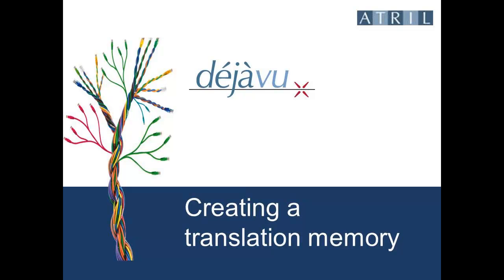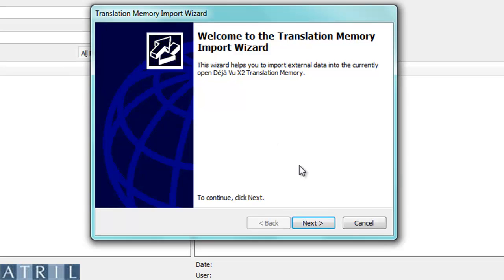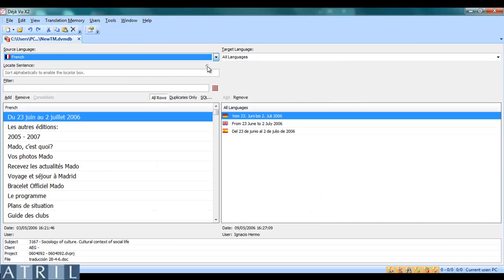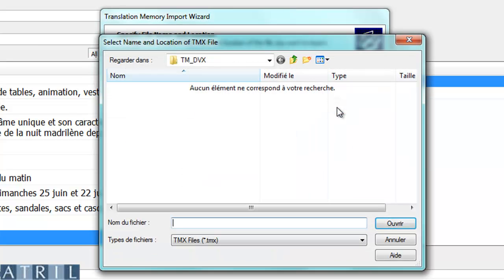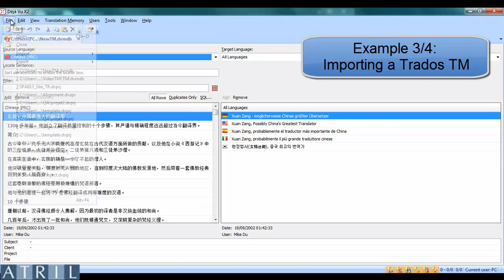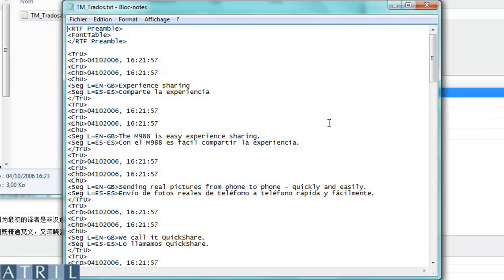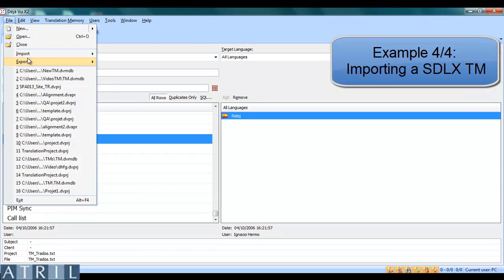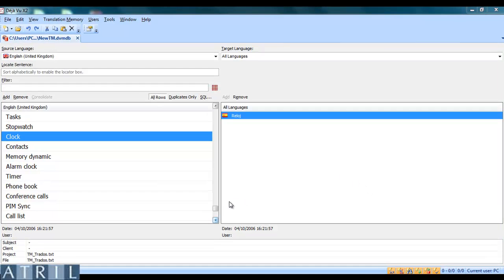Déjà Vu - Creating a Translation Memory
How to create a Translation Memory with Déjà Vu X2
Importing a DVX Translation Memory
Importing a TMX Translation Memory
Importing a Trados WorkBench Translation Memory
Importing a SDLX Translation Memory